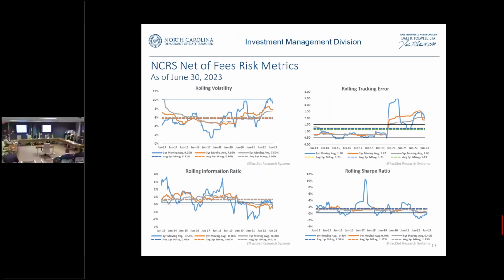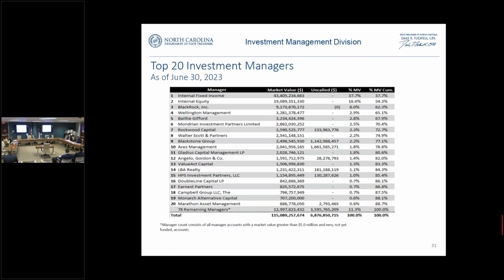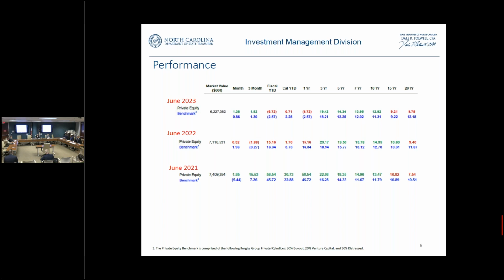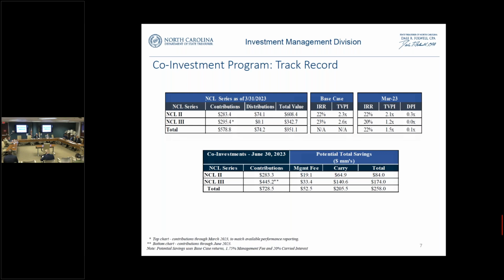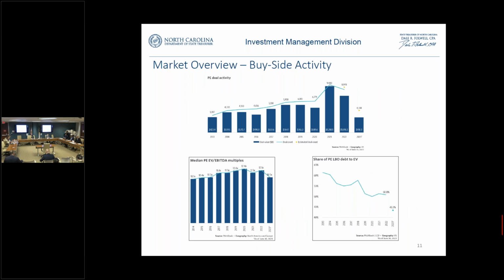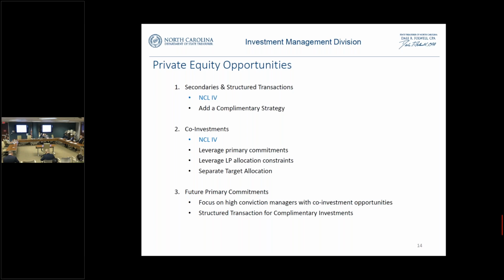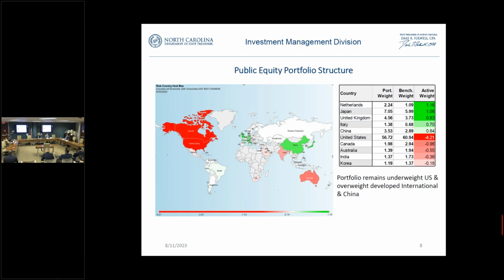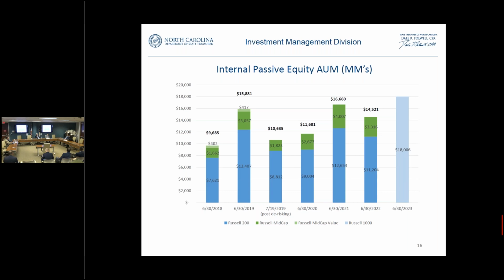3rd Quarter IAC Meeting August 23, 2023